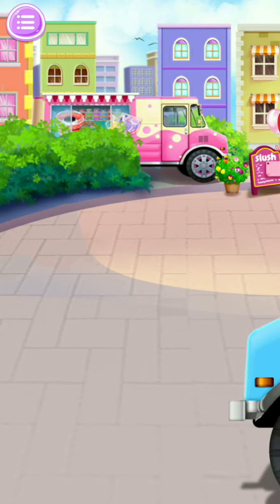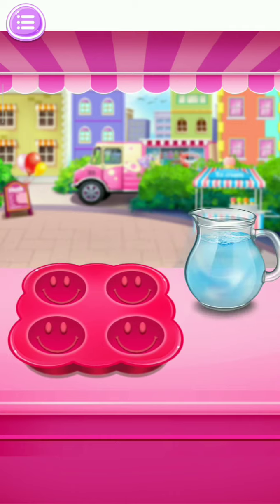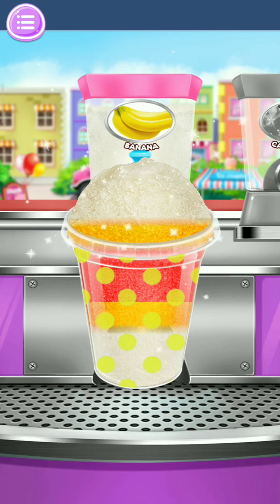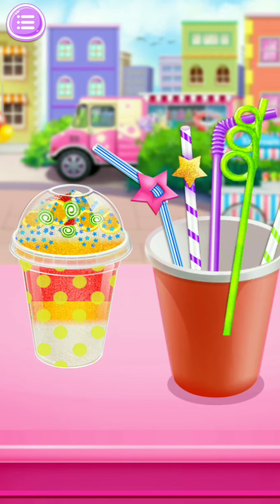Making A Banana, Orange And Strawberry Slushie! 🍧😍